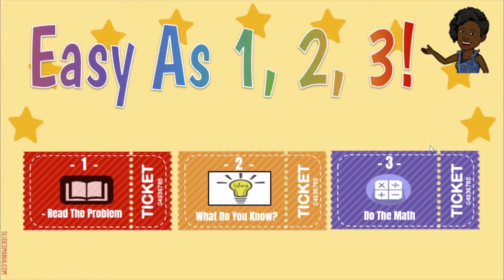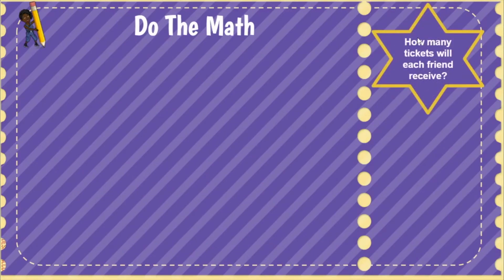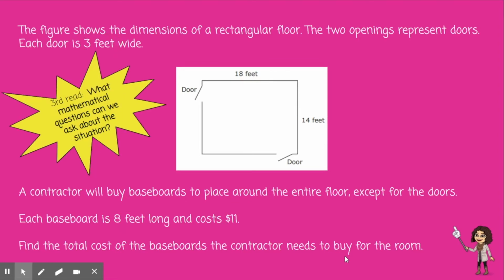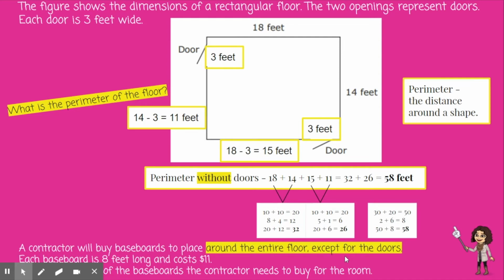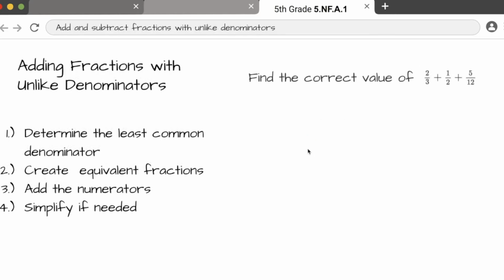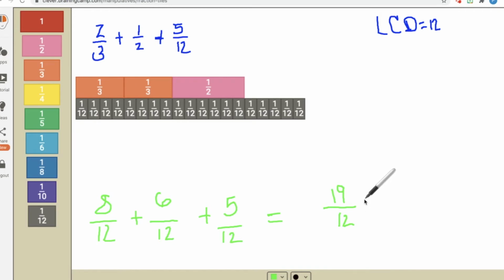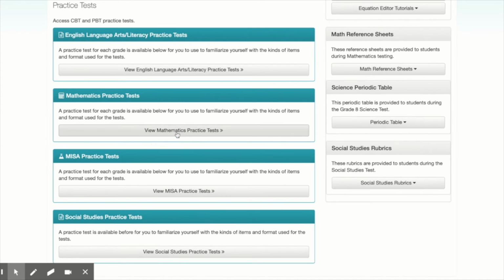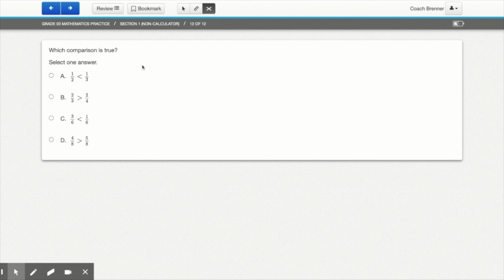Welcome to Count on Us: Elementary Edition